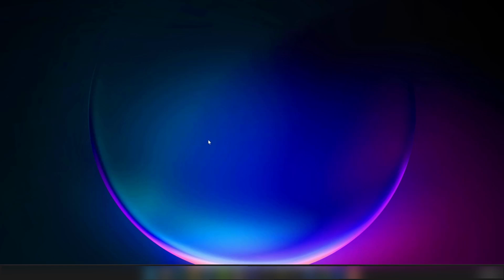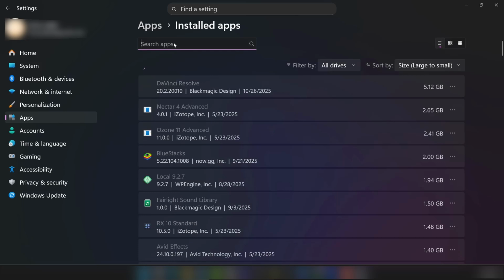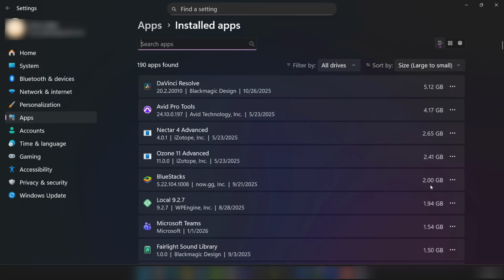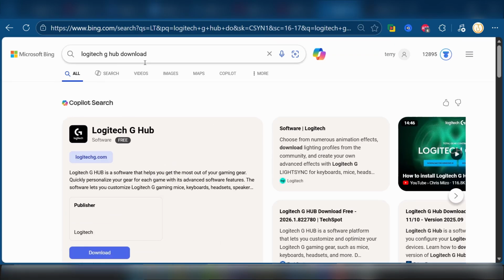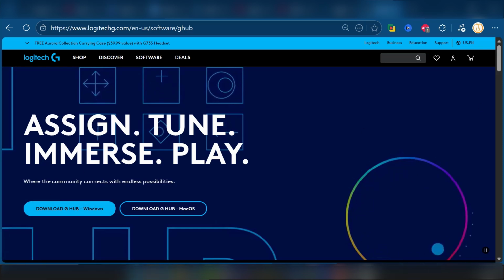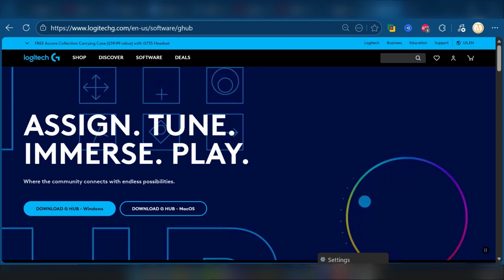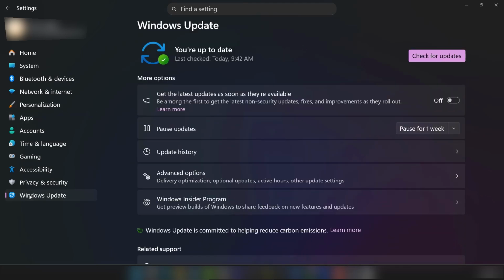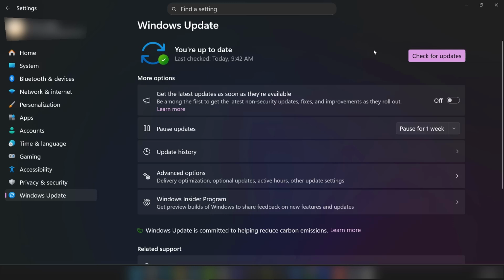How to Fix Logitech G HUB Not Launching | Quick Solution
Struggling with Logitech G HUB not launching? This quick video walks you through a simple, proven fix to get G HUB up and running again in minutes. No complicated steps, no tech jargon—just a fast solution that works. Get back to customizing your gear and gaming without interruptions 🎮⚙️